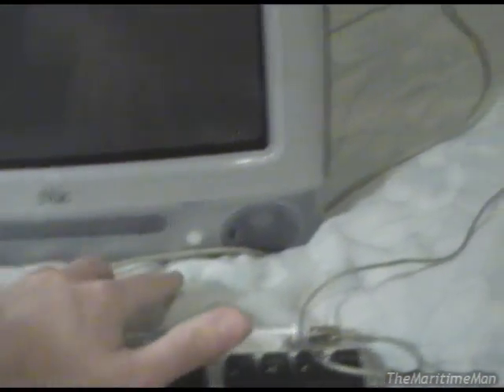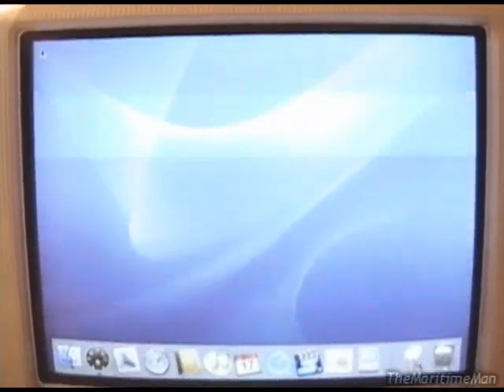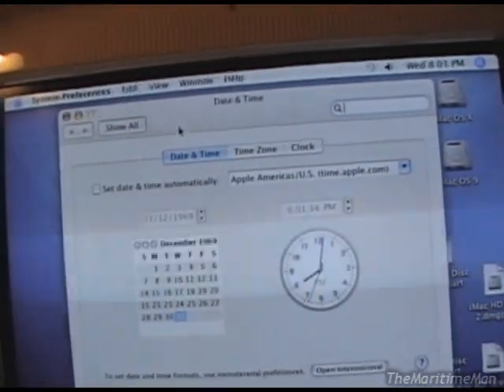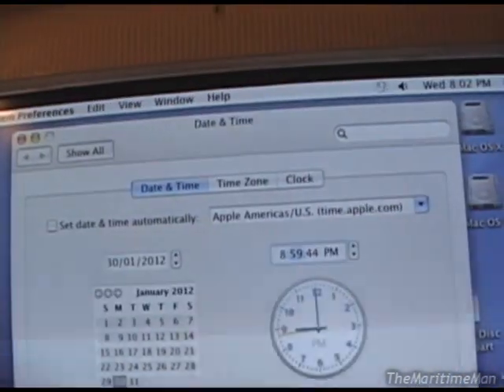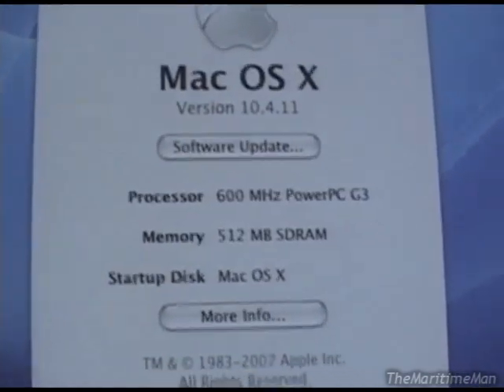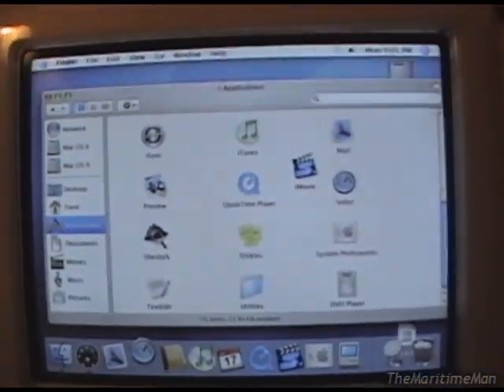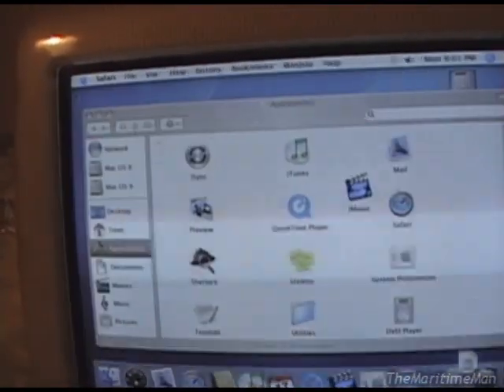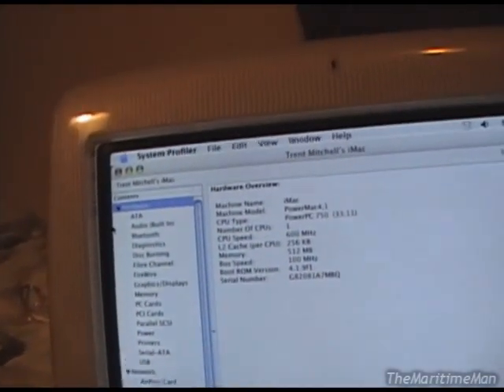Perfect boxed iMac G3 I got for free, Part 3/4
Now we'll boot into Mac OS X and play around a little bit.